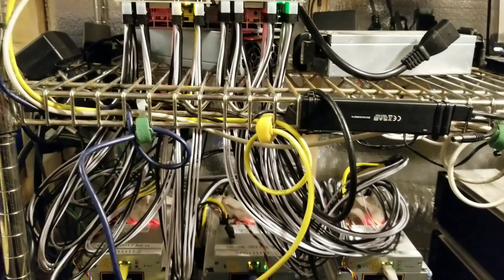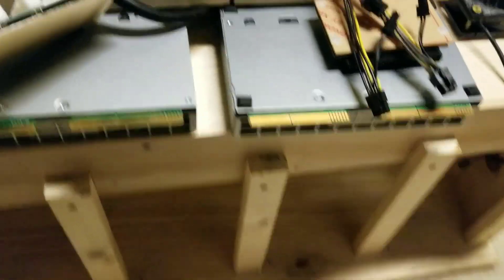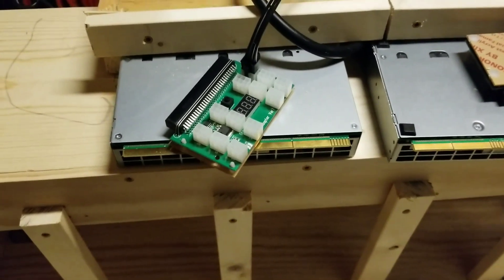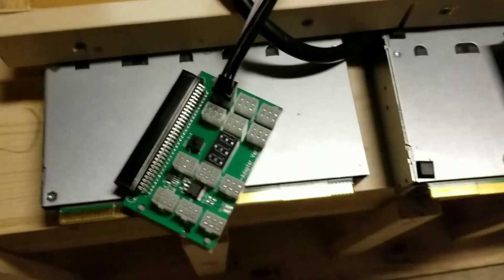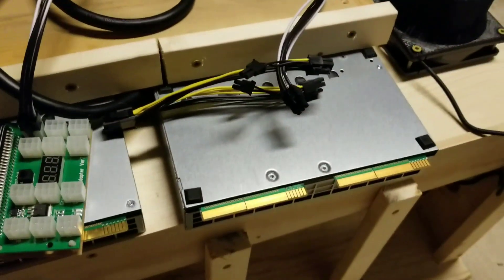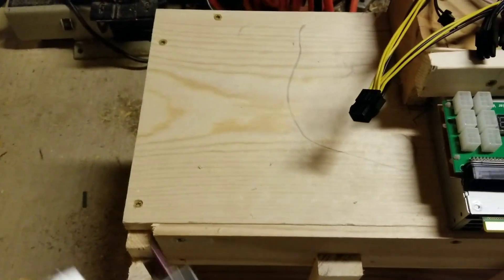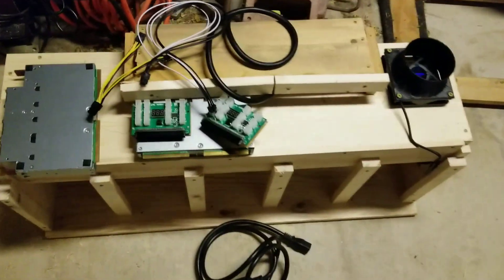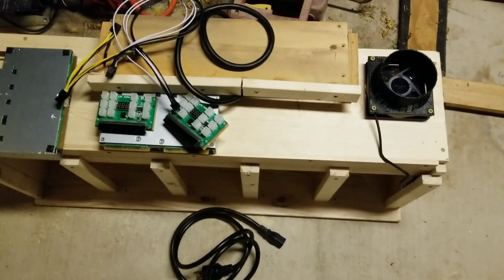Antminer L3+ D3 S9 mining operation update and more helpfully information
First update with new equipment items that we are working on. New mass cooling of machines and more on the power supplies.

i would also use the power supplies you can run 3 L3+ or 2 of the D3, or S9's off of one power supplies. this equals less junk in your mining operation